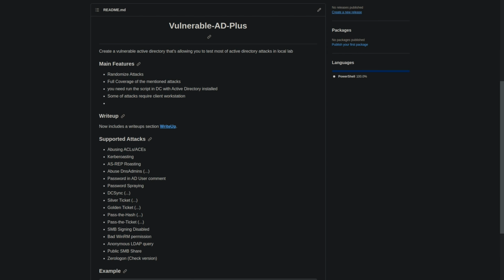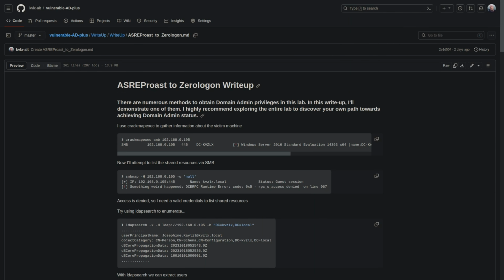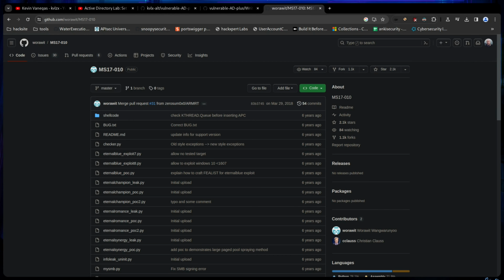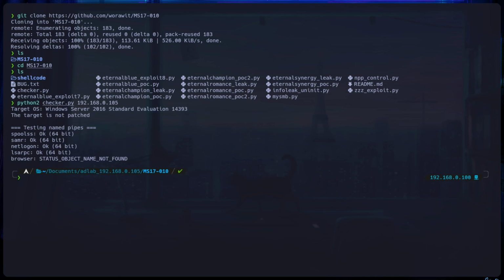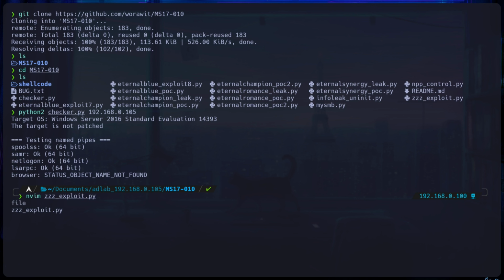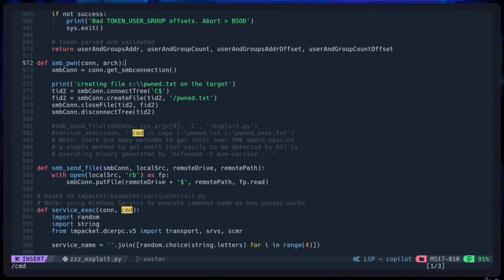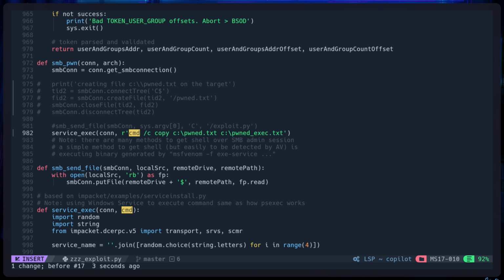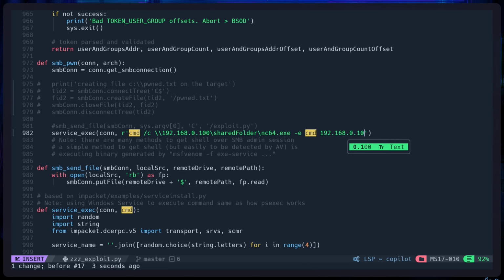Eternalblue MS17-010 exploit - Windows server 2016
🔎 Seeking the OSCP || ECPPTv2 Certification 🏆